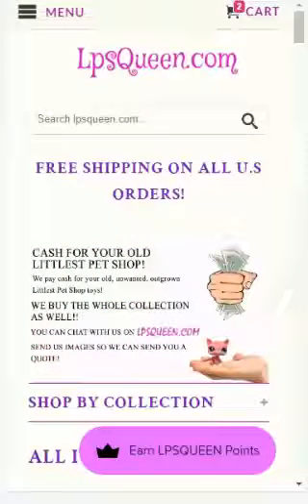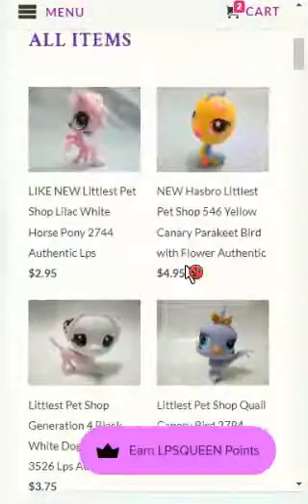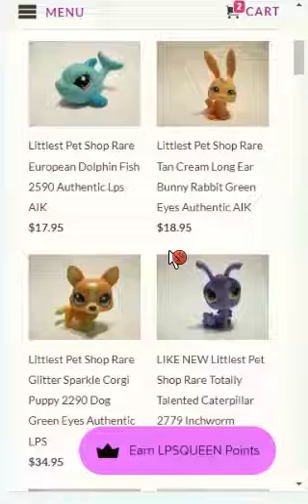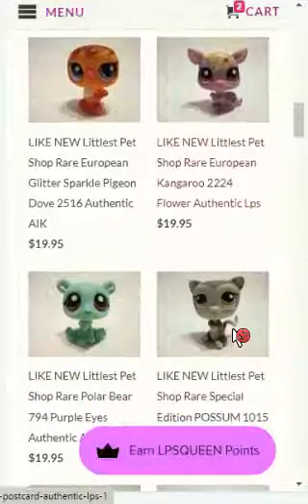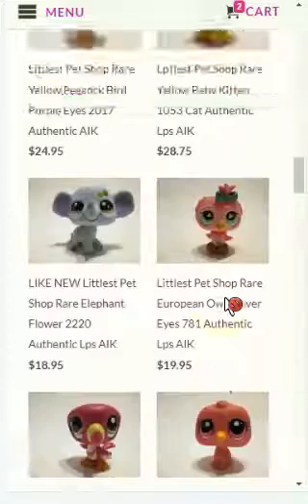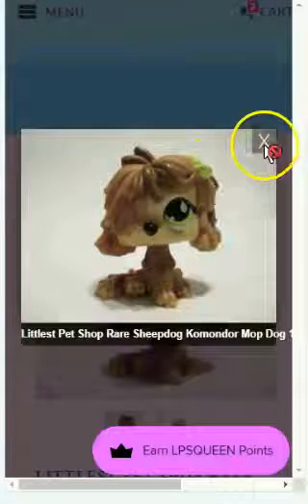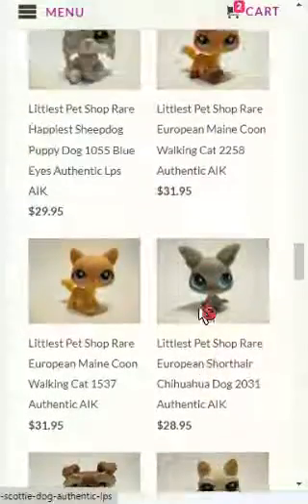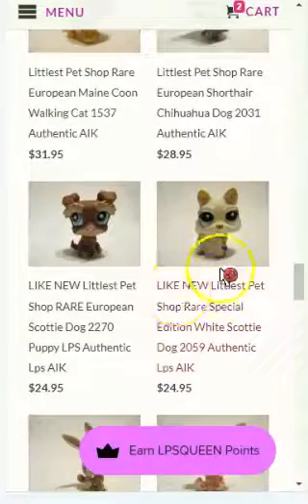Littlest Pets Shop Super Rare LPS Pets on Lpsqueen.com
Hello! This is Jen from Lpsqueen.com. Check out this super rare LPS (Littlest Pet Shop) pets available only on lpsqueen.com with a limited time while they'll last because they are so rare and hard to find, and we only have them this one time. Don't missed out this opportunity to get your best and coolest Lps's at their cheapest prices.